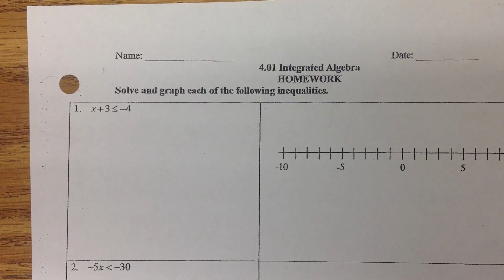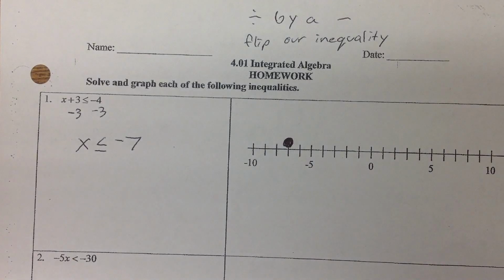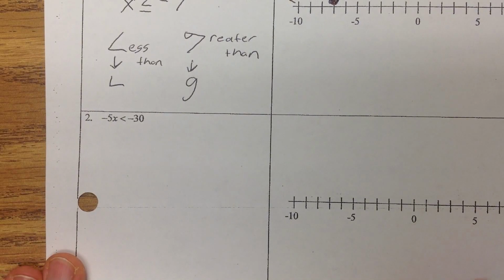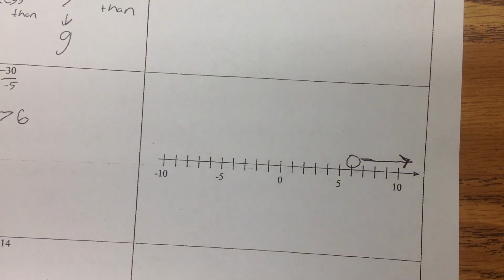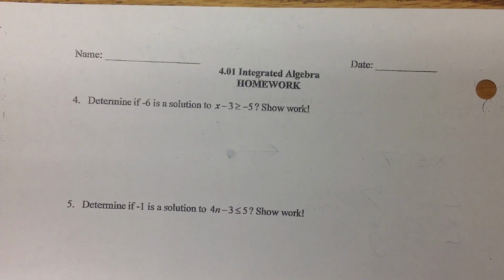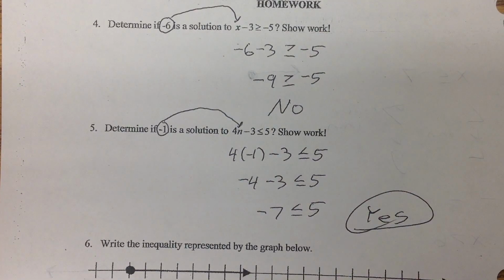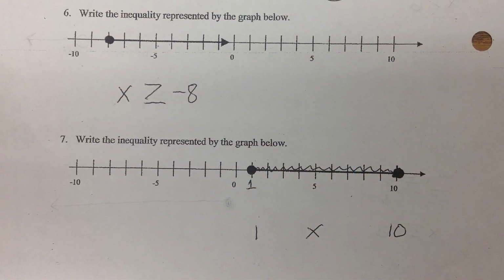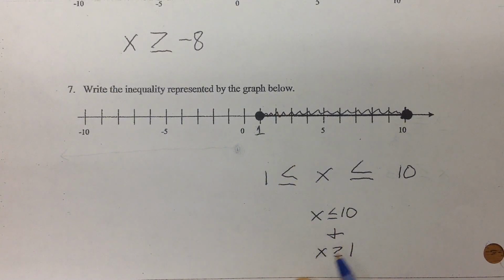Algebra HW - 4.01